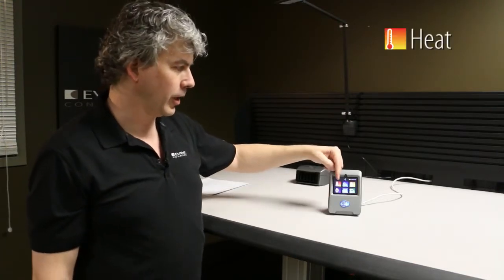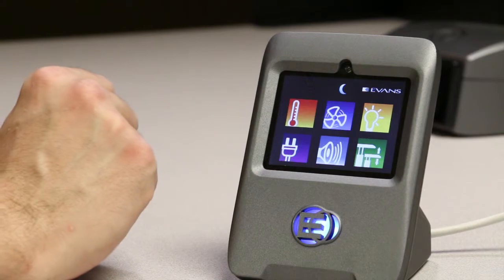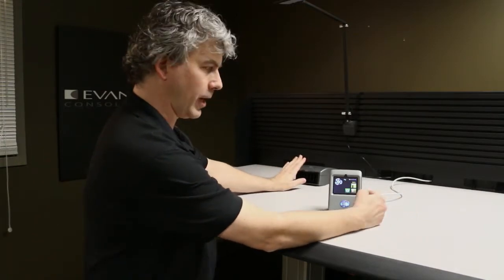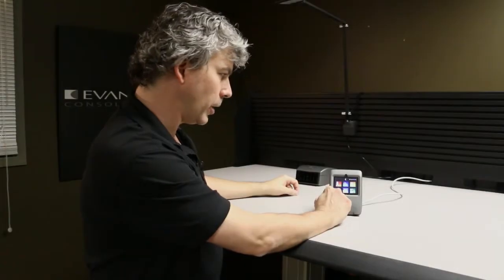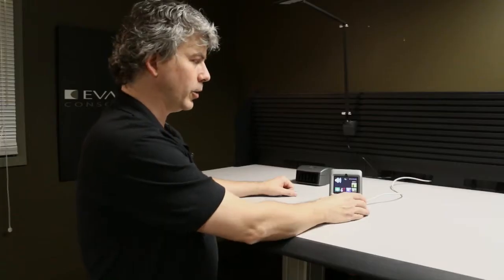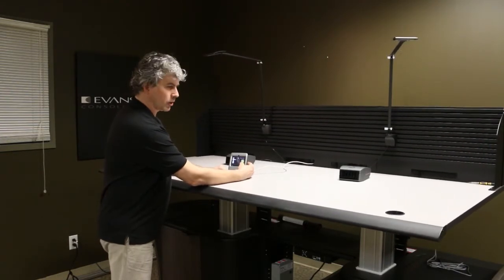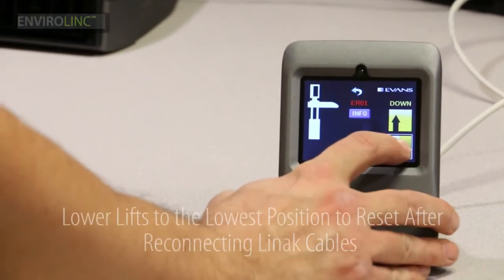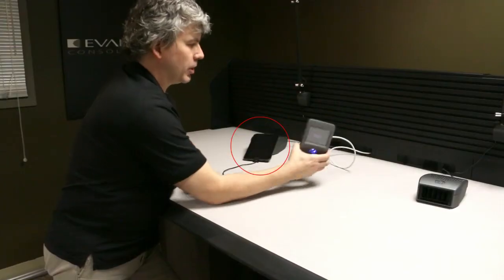Using The EnviroLinc™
The new EnviroLinc™ system is customizable comfort at your fingertips.  The capacitive touch screen allows the operator to control many different features including the fan speed, temperature control, lighting levels, lift column heights and more. The EnviroLinc™ eliminates the need to have extra fan or heater controls, leaving the workspace clear. This revolutionary system has changed the future of operator comfort.